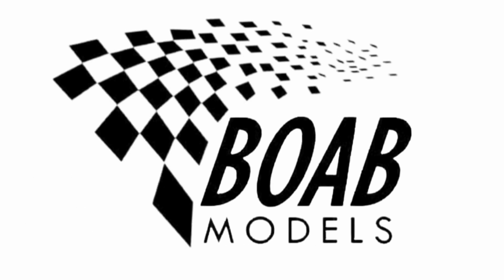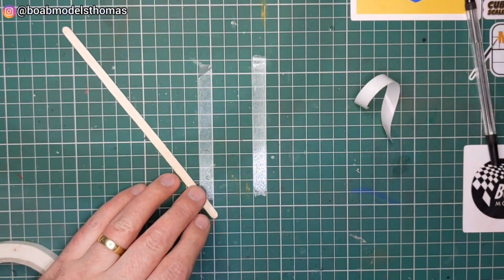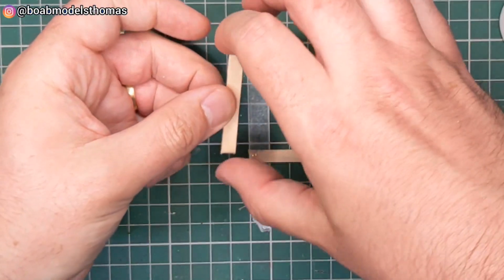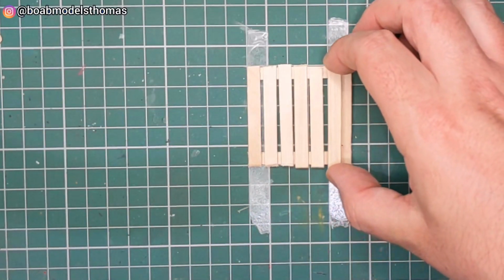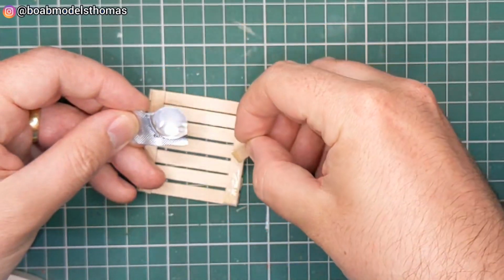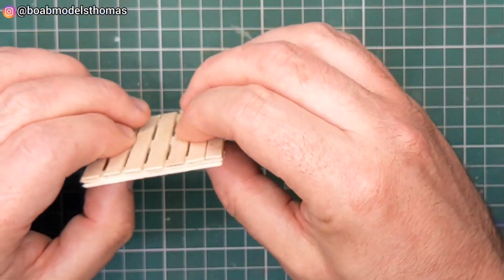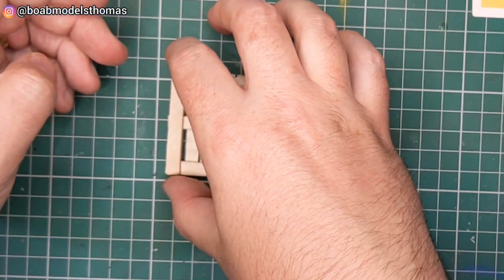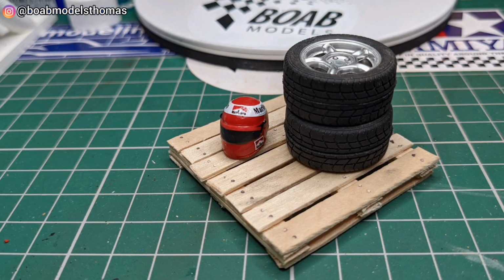How to scratch build a wooden pallet - Tips and Tricks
Hello and welcome to BOAB models - today I'm showing you how I scratch built a 1/24 pallet for photos and dioramas.

You will need - 6 wooden coffee stirrers
Double sided tape
A cutting tool
Super glue or wood glue
A Biro
Weathering powders optional.
A ruler or centimetre square cutting mat is helpful

Leave a comment to let me know what you think - I made this in approximately 20 minutes so it's a quick and simple build!